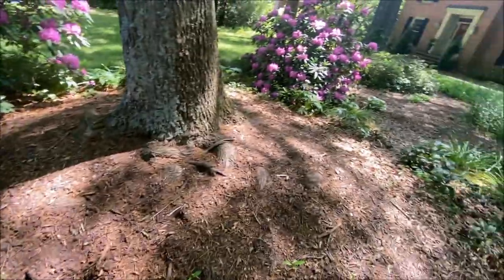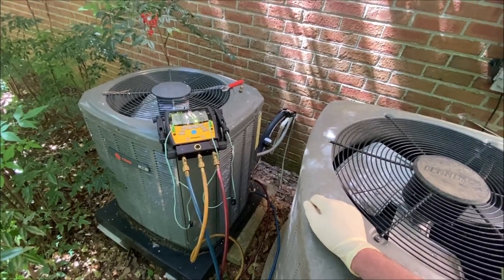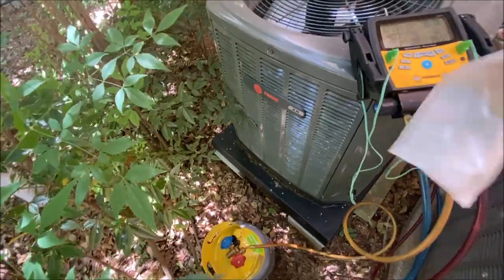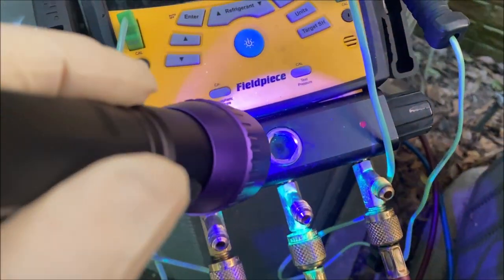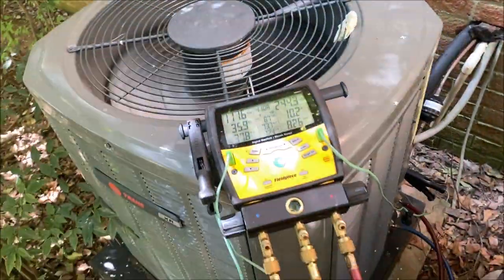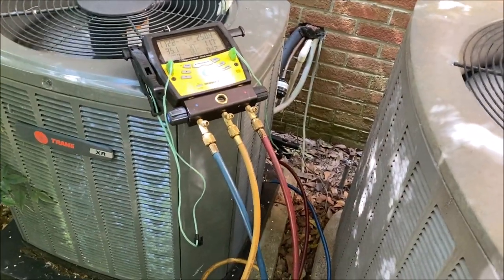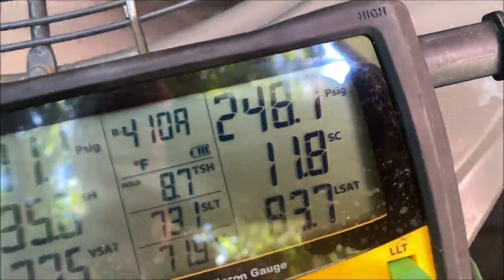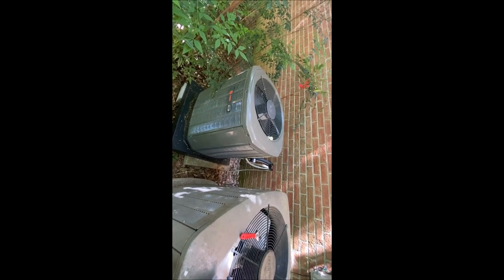R410a dye charging jug PT2 (field test)